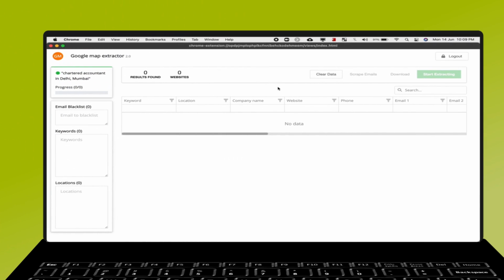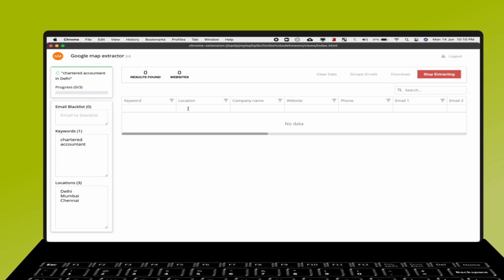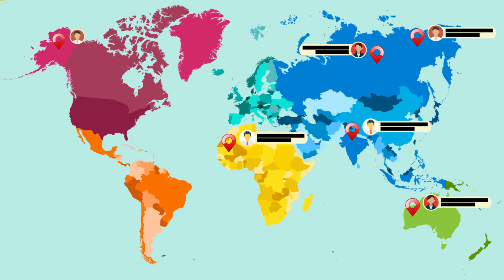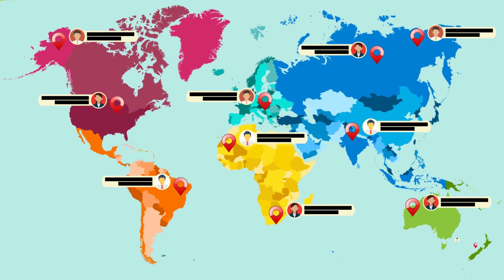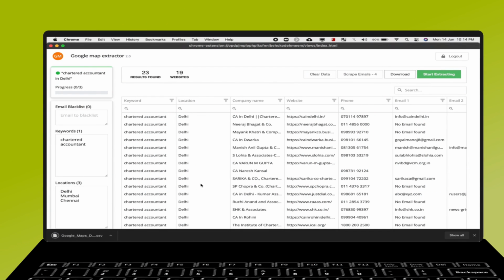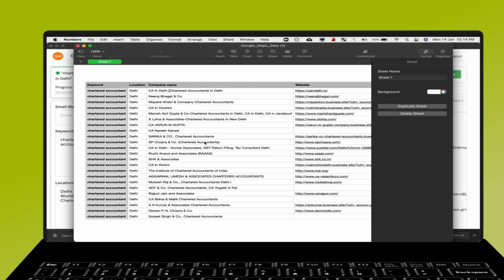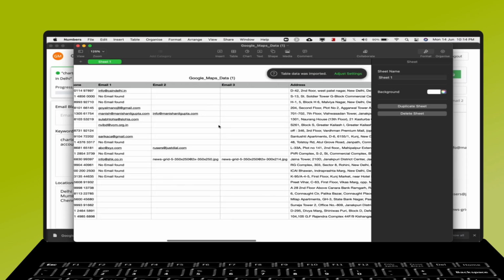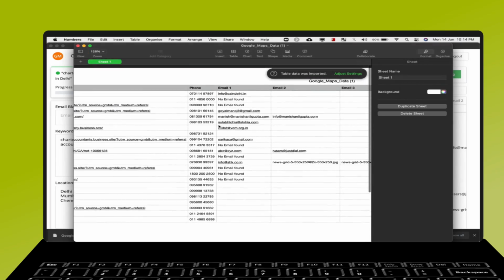Generate 1000s of Business Leads with Map Extractor | Sanjeev Jain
Generate 1000s of Business Leads with Map Extractor | CEOITBOX
Sanjeev jain lead generation tutorial

Imagine if you could just click a button and leads started pouring in.
Too good to be true?

Not really—the Map Extractor can generate thousands of leads in a single day. Just enter the industry and location, and it's done!

The Map Extractor is a browser extension that extracts data directly from Google Maps—no API required. That means you can collect unlimited contacts without restrictions.

It supports multiple keywords and locations, so you don’t need to sit in front of your computer all day. Just copy and paste your list of keywords and locations, and the software does the rest.

Get a FREE DEMO, generate leads that are valuable for your business,